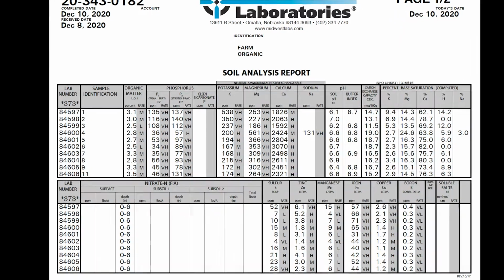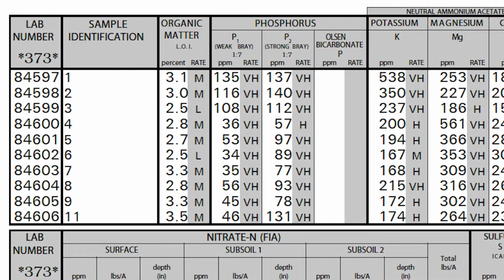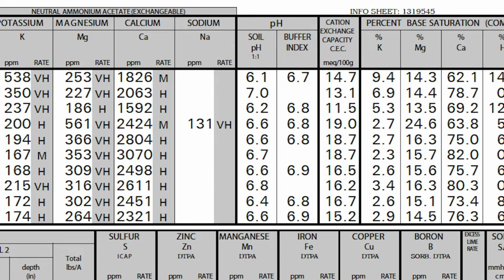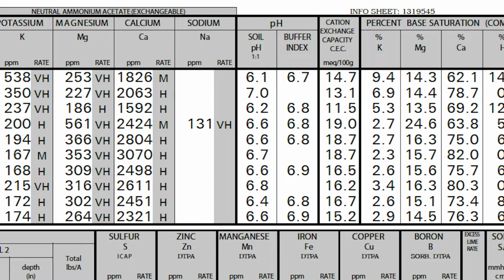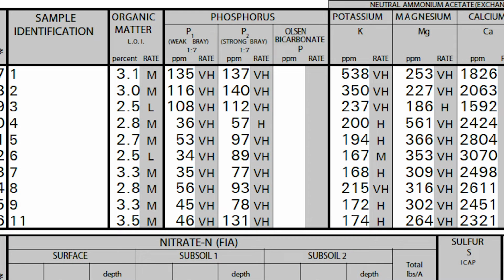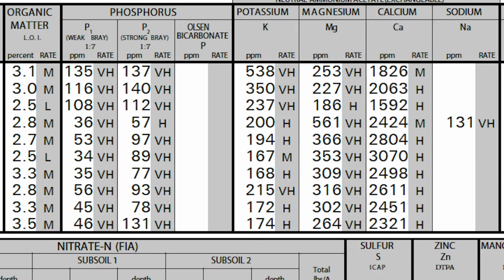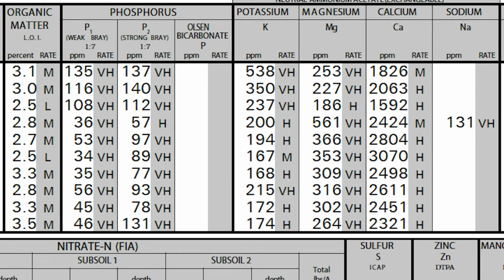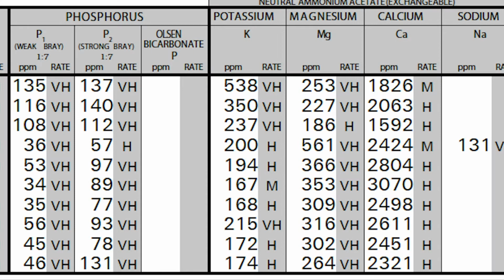Soil Sampling and Analysis Interpretation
Now is the time to be analyzing your soil's nutrient needs for the next growing season. In this video, BigYield agronomist Shane Hall discusses an overview of how to collect soil samples, as well as gives an in-depth look at how to read a soil sample report. If you have any questions on soil sampling, be sure to contact Shane.